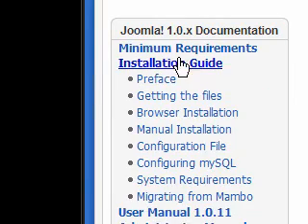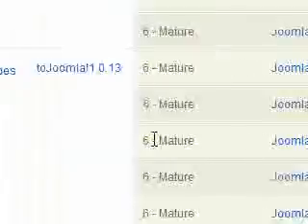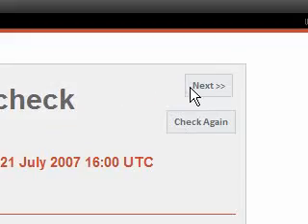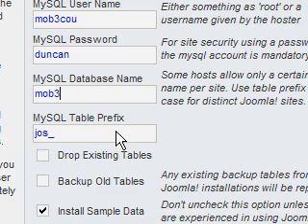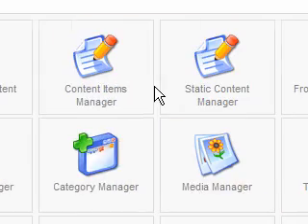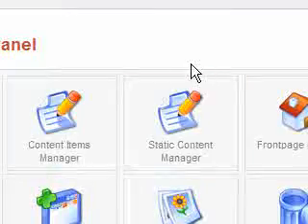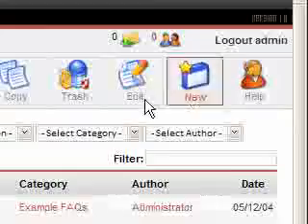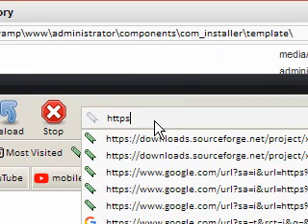How to Make A Website without Any Coding Knowledge - Joomla!